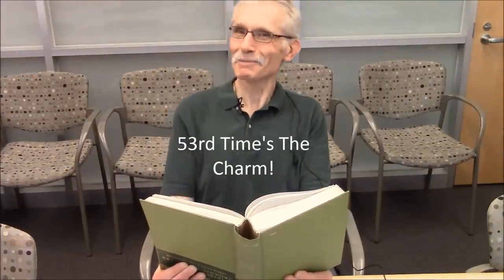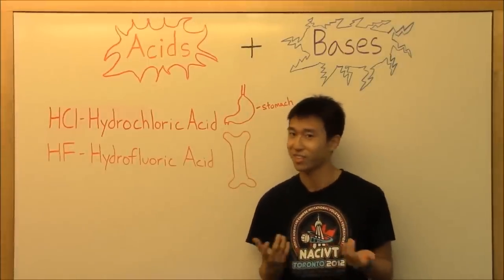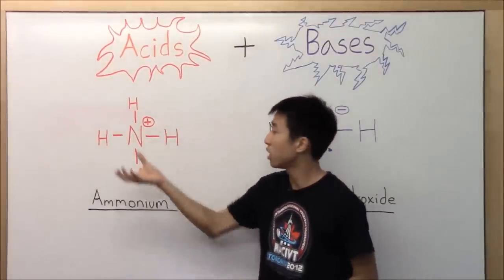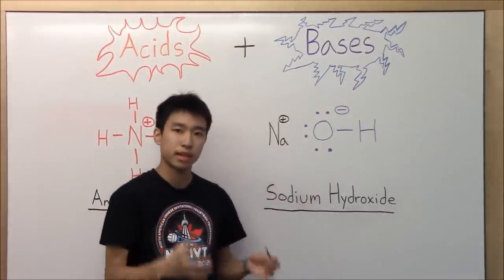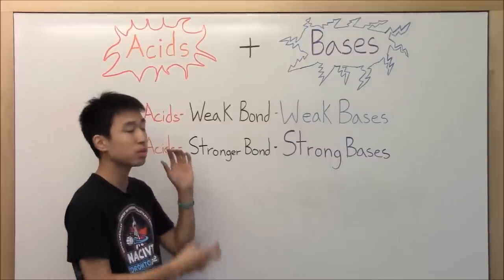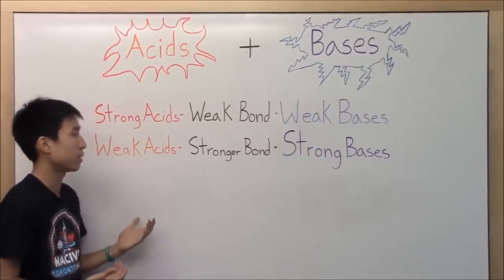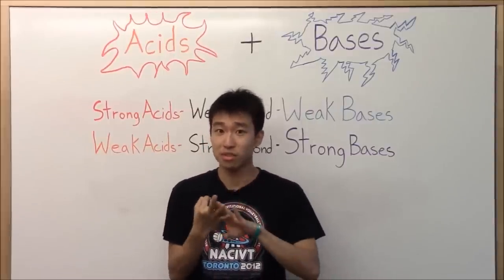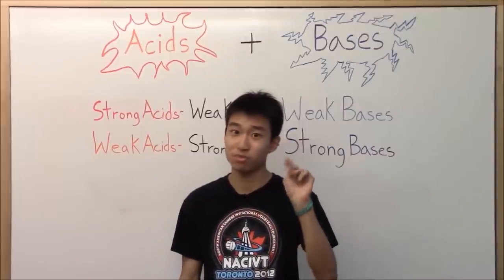Acids + Bases Made Easy! Part 1 - What the Heck is an Acid or Base? - Organic Chemistry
Ever wondered what the heck an Acid or Base actually is? Were you ever super confused in high school or college chemistry?  I've got a nice surprise for you guys in this video series. It's a little different than my usual videos, and I hope you all like the new direction I'm trying to take my videos. Enjoy and tell me what you think ;).